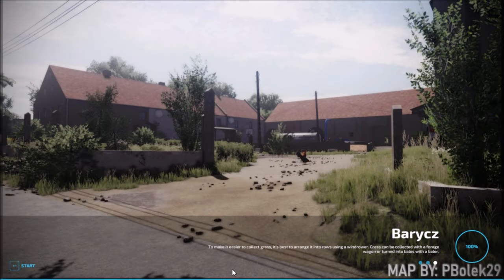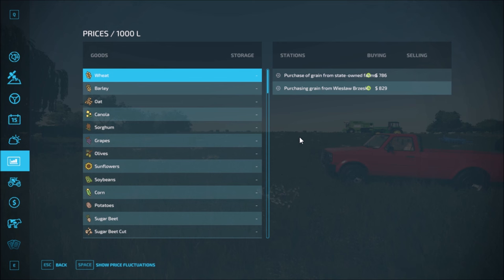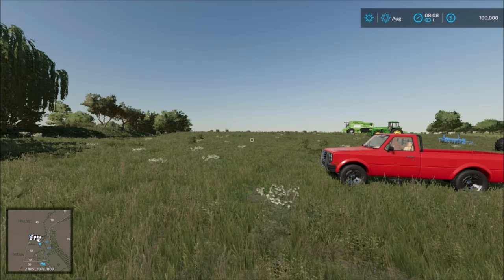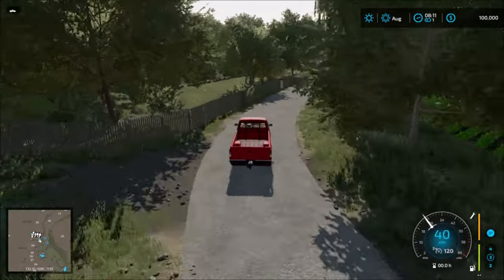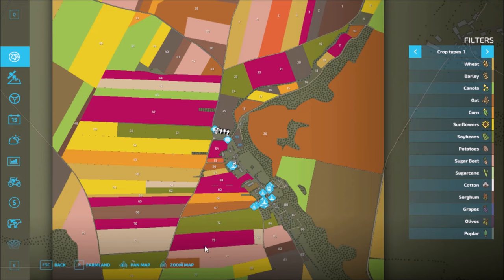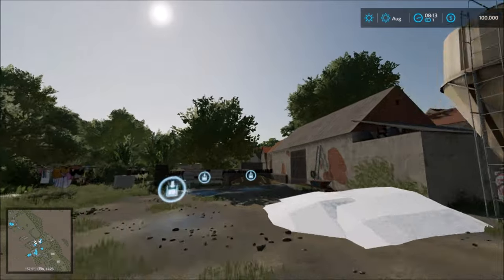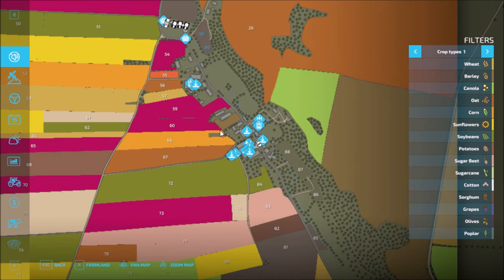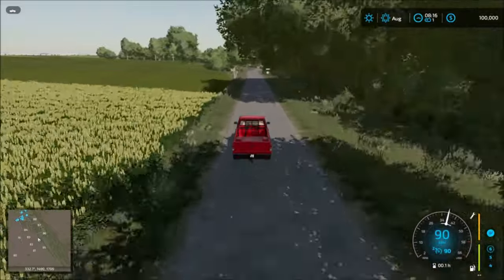BARYCZ MAP – Map Tour – Farming Simulator 22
Welcome to Barycz Map created by PBolek29.

Hello in Barycz!
The map is inspired by the village of Barycz, a village in Poland located in the Lower Silesian Voivodeship.

On the map, you will find:

- 1 village
- 90 fields (including 7 meadows)
- Diverse terrain
- Large forested areas
- Polish sowing terms
- New terrain paintings
- Multi terrain
- Polish license plates
- Changed crop textures
- Changed vegetation textures (trees, bushes, etc.)
- Ready-made spot for farm construction
- Milk selling point
- 2 grain elevators
- 2 potato purchase points
- 1 sugar beet purchase point
- The ability to draw water from hydrants
- Points for manure purchase
- Animal dealer
- Stone selling point
- Lime purchase point
- Purchase point for fertilizer, liquid fertilizer, grains, and herbicides
- 1 hay purchase point
- Manure purchase points
- Selling point for food products

BARYCZ MAP – First Look & Map Tour – Farming Simulator 22

BARYCZ MAP - The map can be downloaded from the Giants Modhub website.

Please smash a like on my videos, it helps promote them on Youtube 🙂

Game: Farming Simulator 22
The Name Of The Map: BARYCZ MAP
Website Released On: Giants Modhub
Manufacturer: None
Category: Map
Author: PBolek29
Size:  477.46 MB
Version: 1
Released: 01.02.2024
Platform: PC/MAC